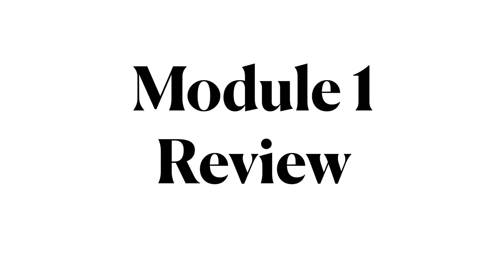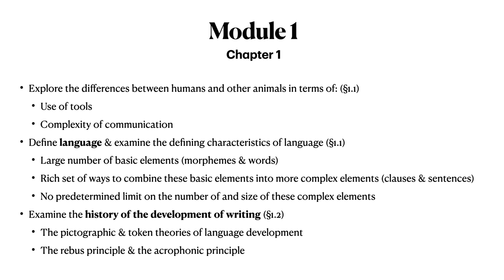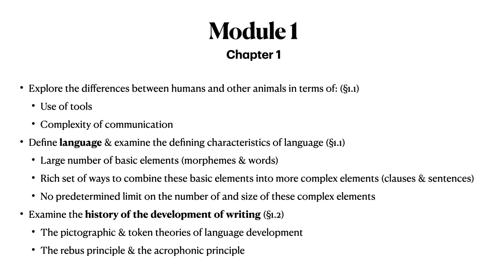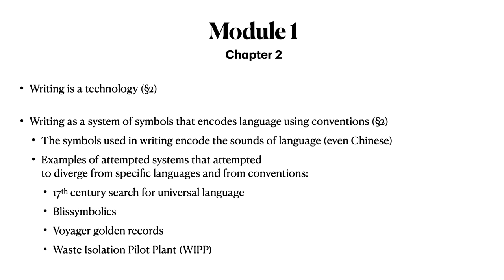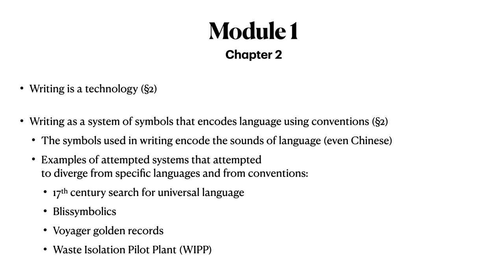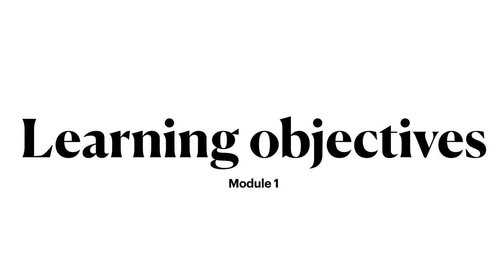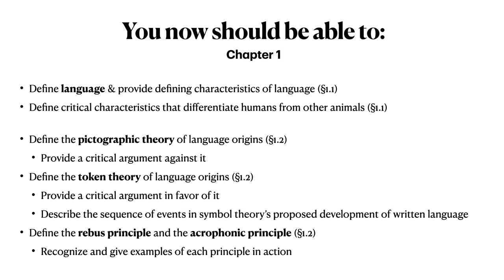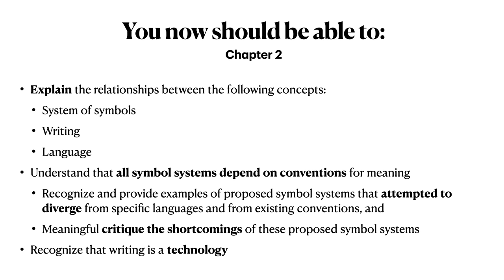LING 270 - Module 1.20 Review